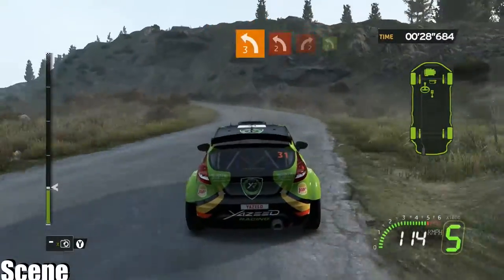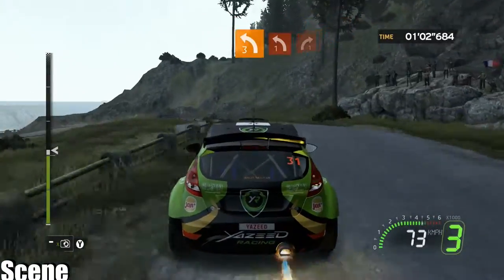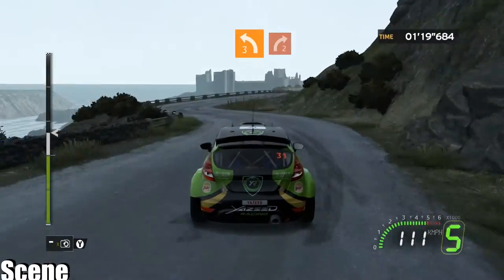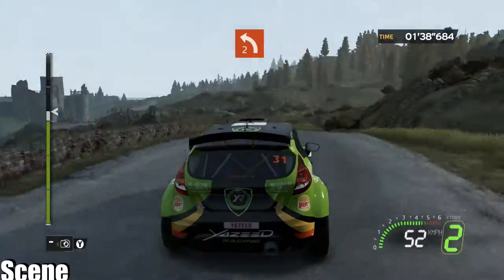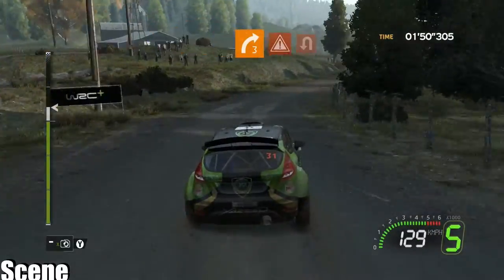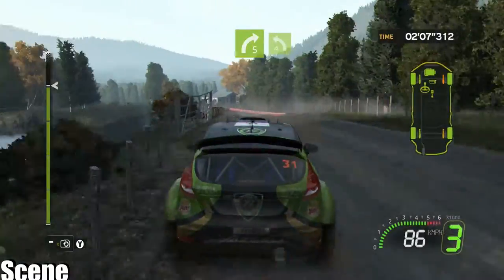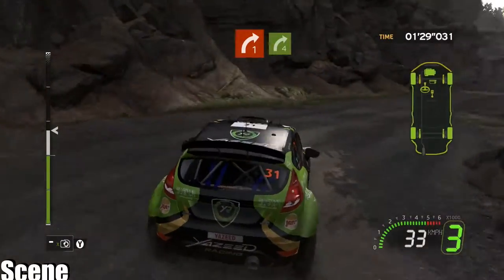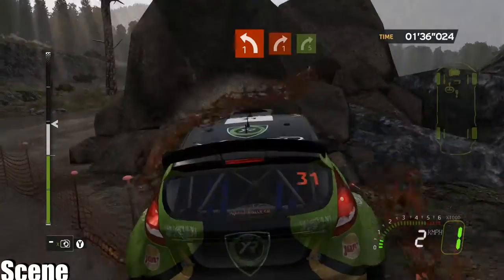WRC 5 FIA World Rally Championship -FIESTA RRC YAZEED RACING FULL PART-(PC HD)